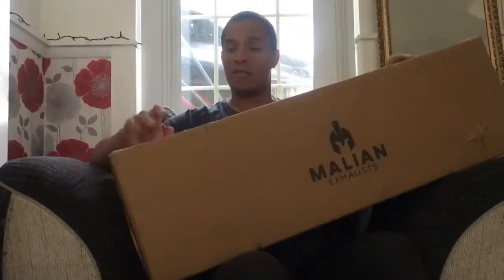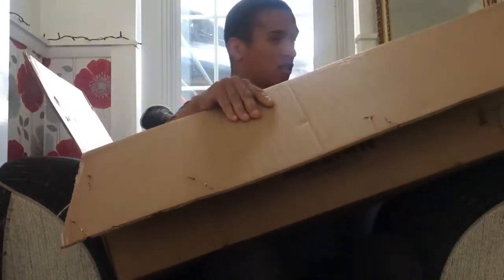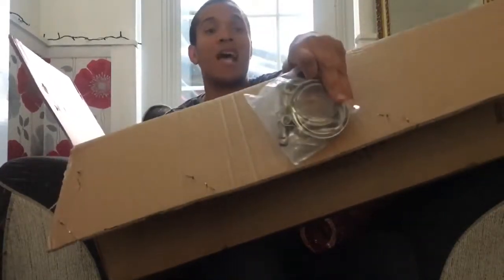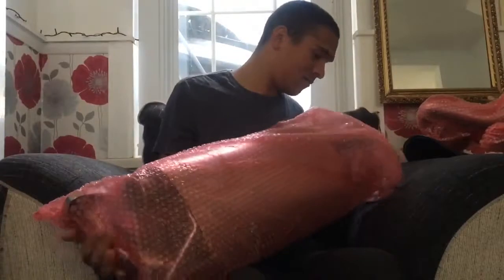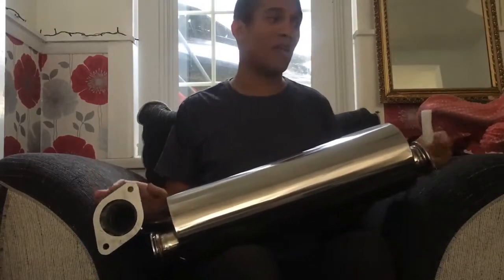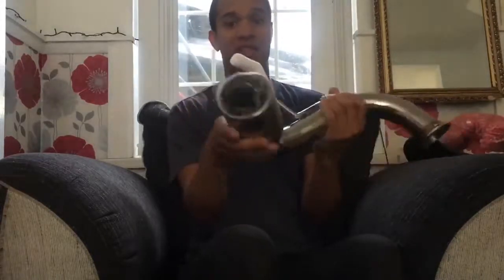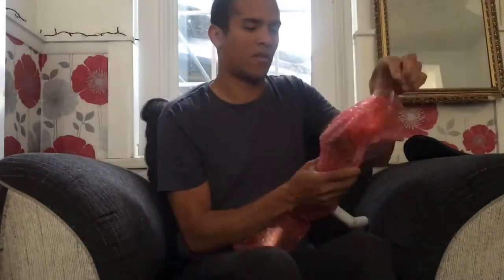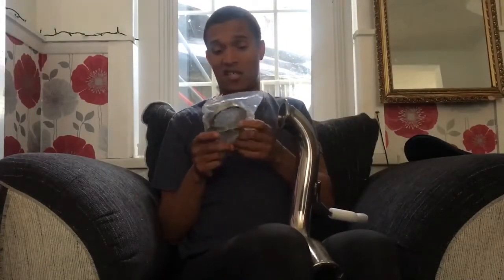Unboxing: Malian “TTE”-Style Exhaust for Toyota MR2 Roadster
This is an unboxing video for the Malian “TTE”-Style back box designer for the Toyota MR2 Roadster.